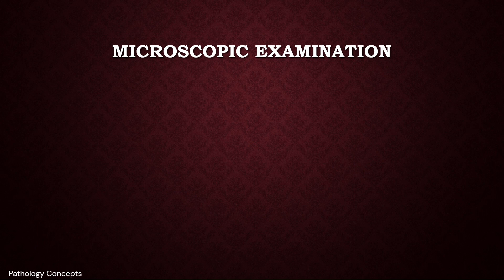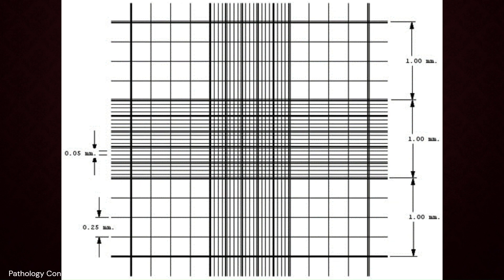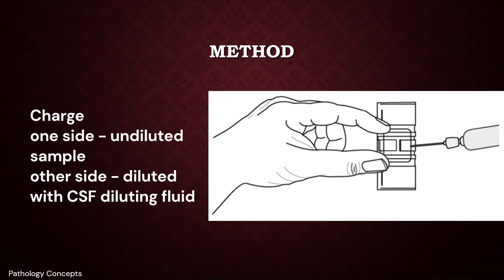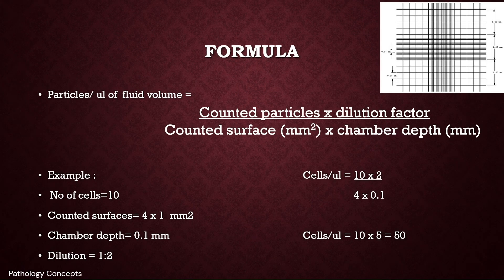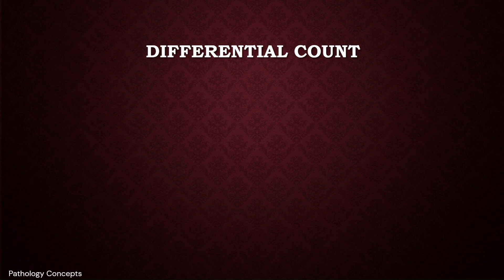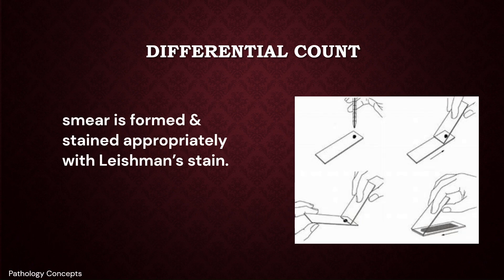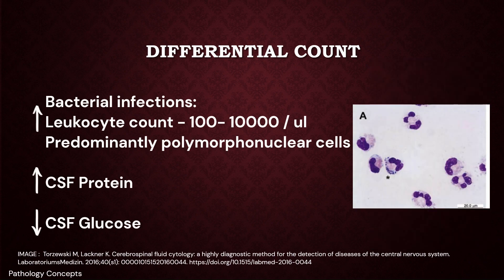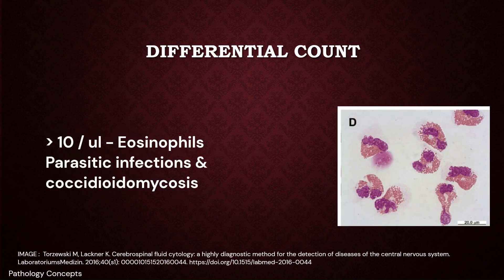Microscopic examination of CSF | Cerebrospinal Fluid | Microscopy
In this video, you will learn about how to perform CSF microscopical examination.